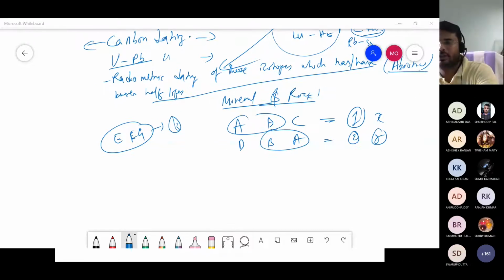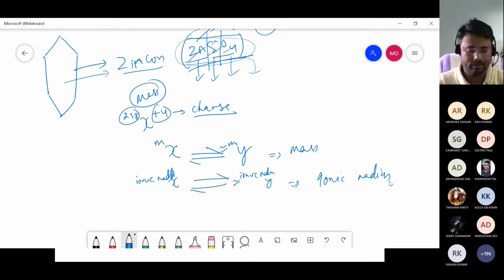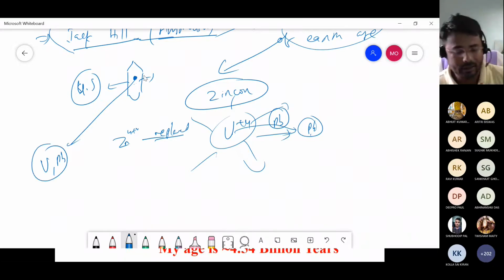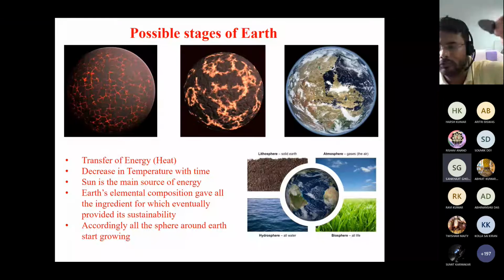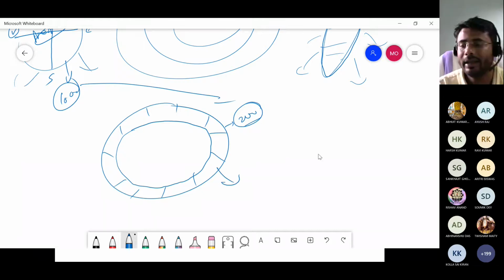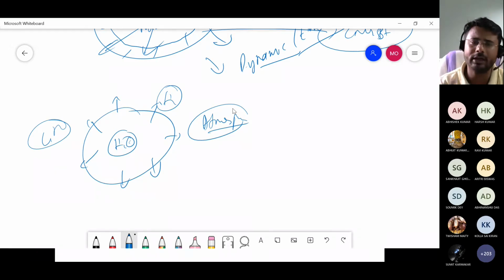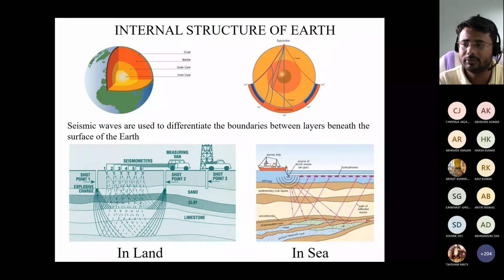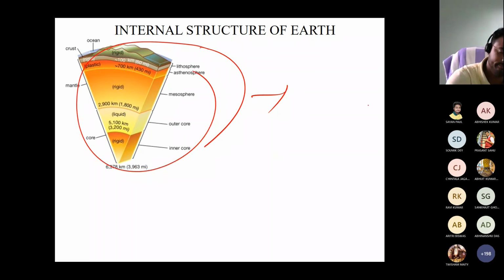Environmental Science Engineering || Lecture 5 || NIT Durgapur 🔥🔥🔥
Search By:
1st year
1st semester
Engineering
Nit
nit
Dgp
dgp
durgapur
Engineering Physics
Engineering Chemistry
Engineering Mathematics
Engineering Maths
Engineering Mechanics
Biotechnology
Environmental Science
Electrical Technology
Basic Electronics
Autocad
Computer Science